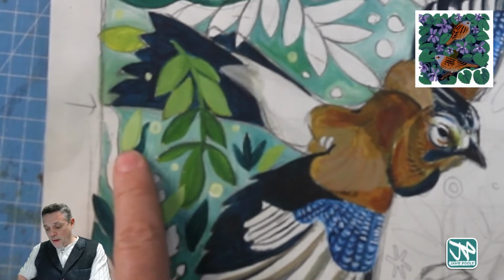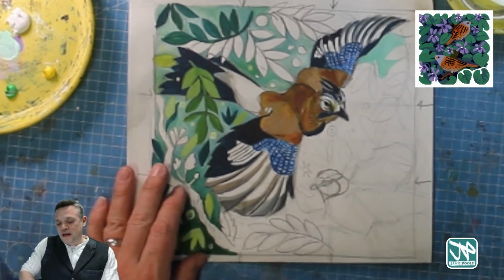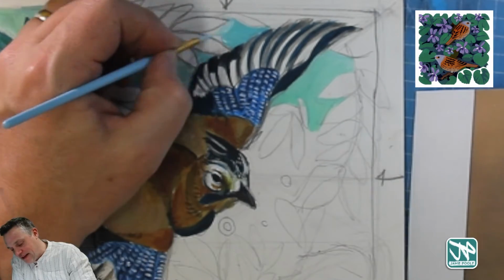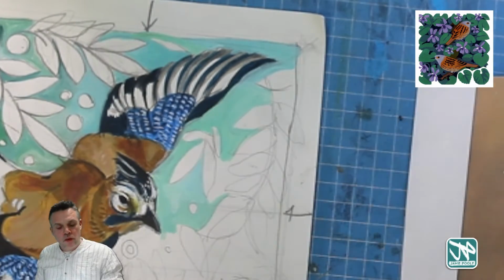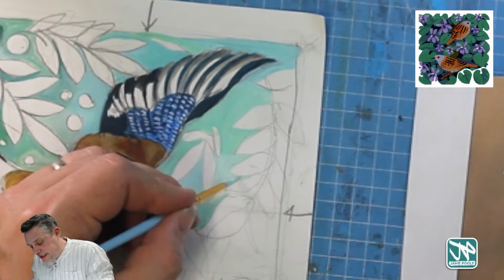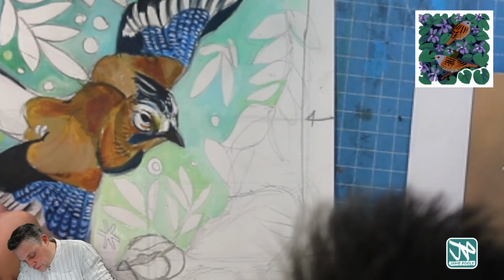Bird Composition and Acrylic Painting Design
Inspiration from the Artist Carry Ackroyd!